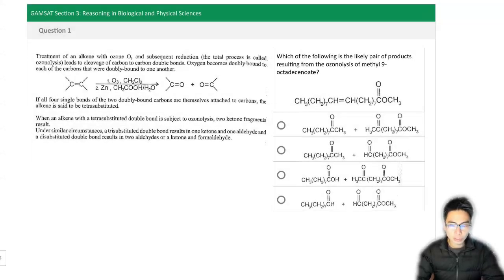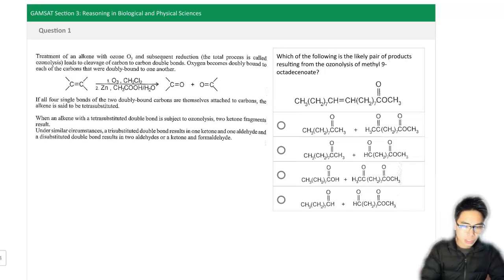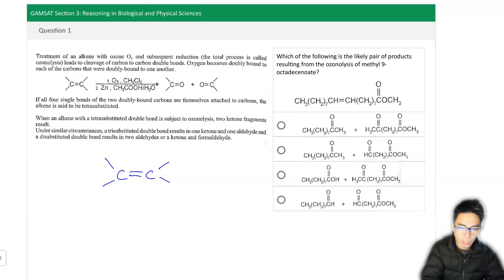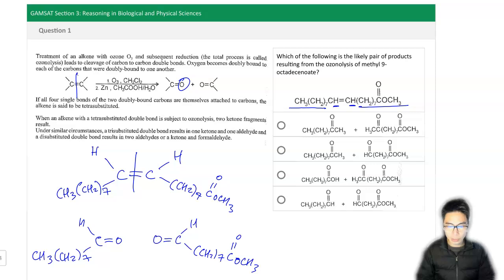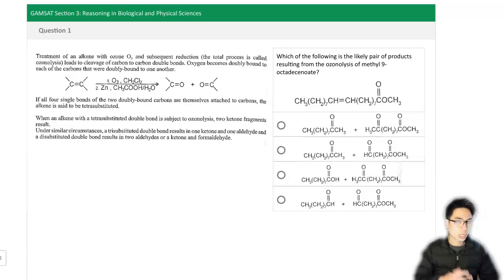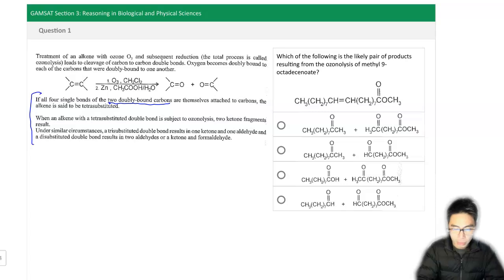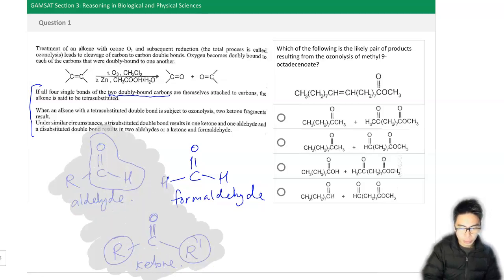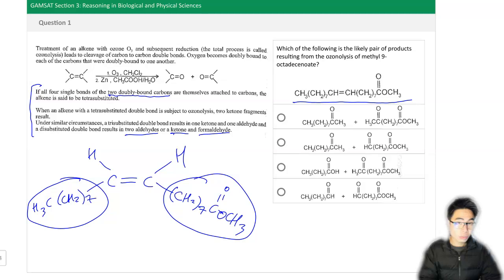How to solve this GAMSAT Organic Chem Question ... 2 different ways!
If you'd like help with preparing for GAMSAT Section 3, check out my e-courses